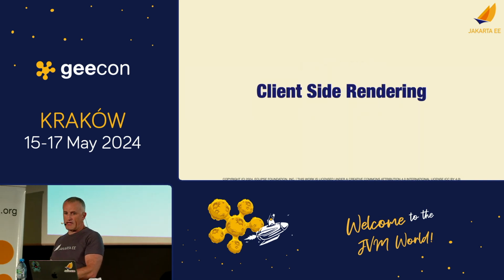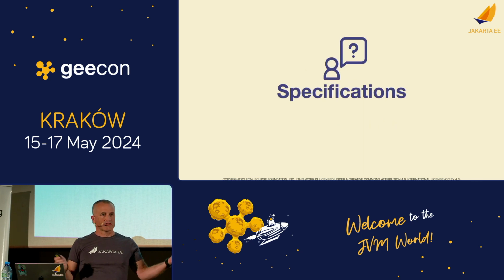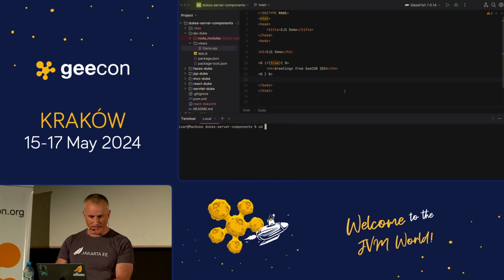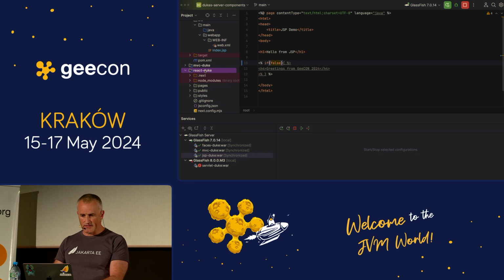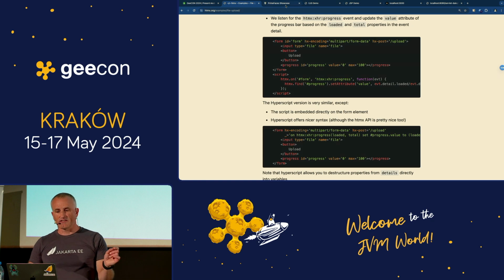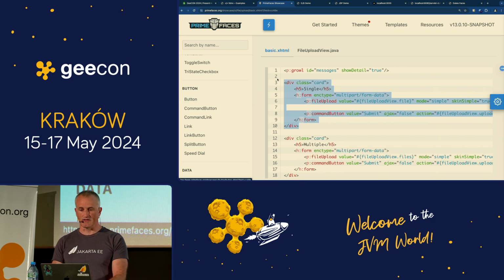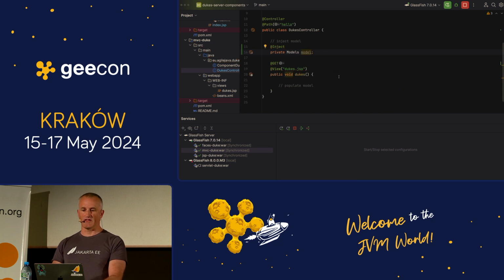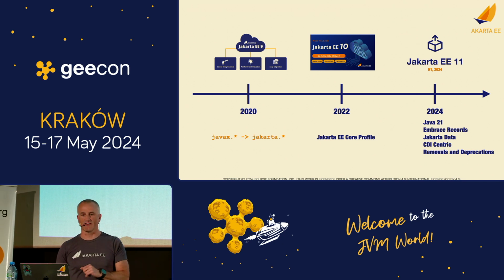GeeCON 2024: Ivar Grimstad - The Final Frontier of Web Development: React Server Comp. vs Jakarta EE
React Server Components allow you to write web user interfaces that can be rendered and optionally cached on the server. Sounds familiar? It may be time to dust off the well-proven server-side rendering technologies on the Java side now that the JavaScript world seems to to be catching up. In this session, I will go through the benefits of server-side rendering and show how easy it is to do this with existing technologies in Java. Who knows, maybe I will get my hands dirty and demo some JavaScript as well for comparison.